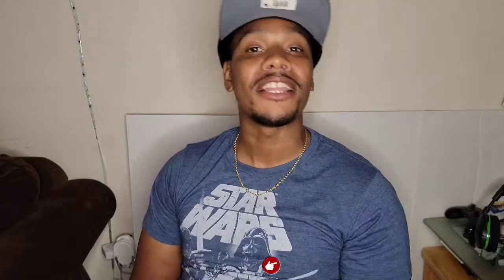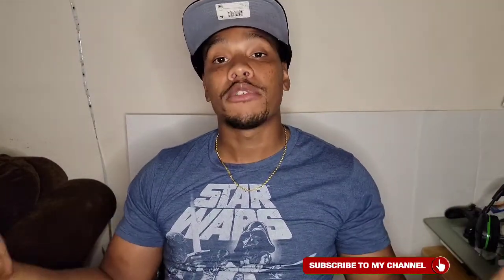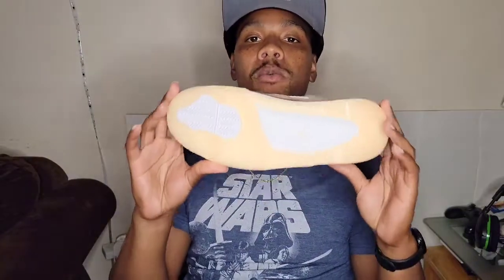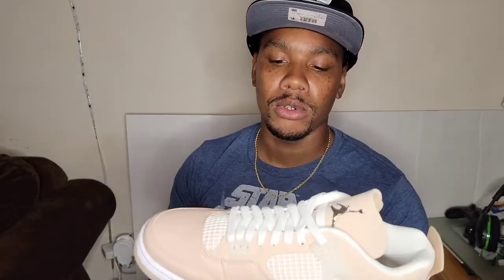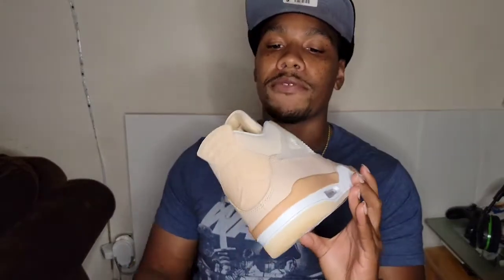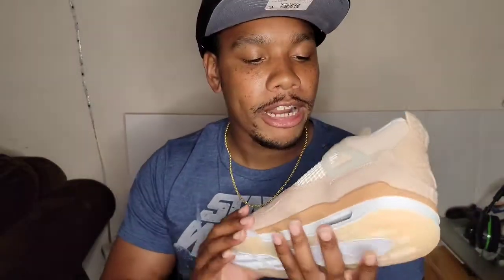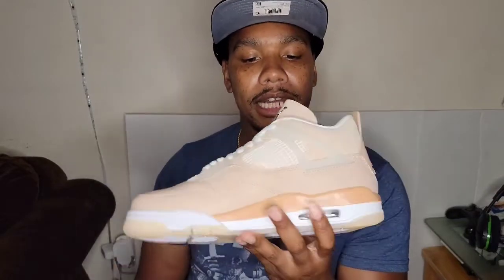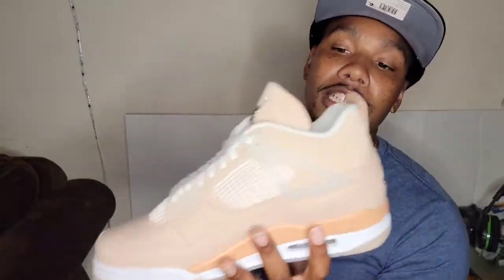AIR JORDAN 4 WMNS SHIMMER REVIEW AND ON FOOT!!